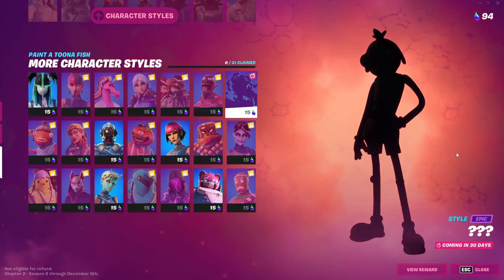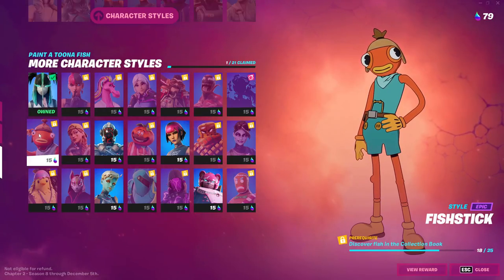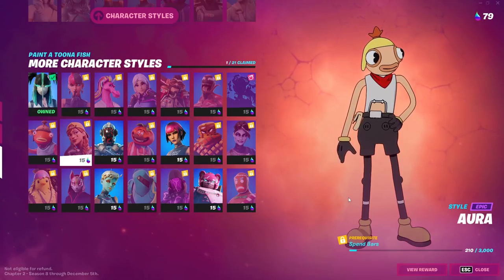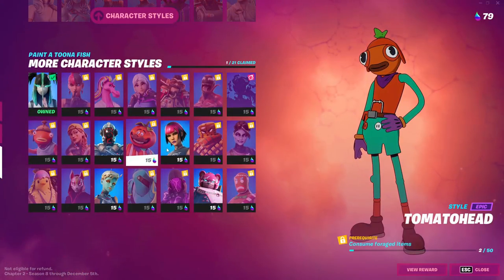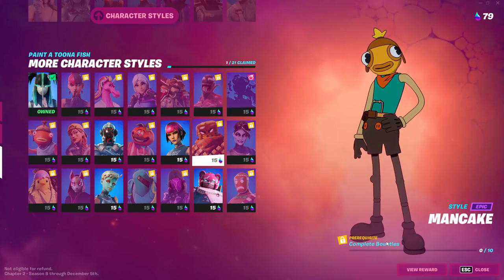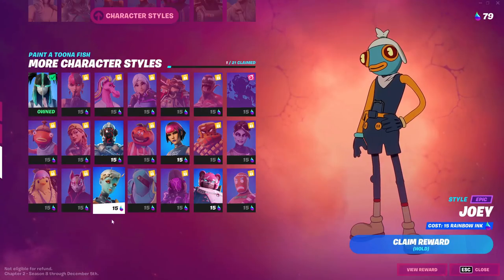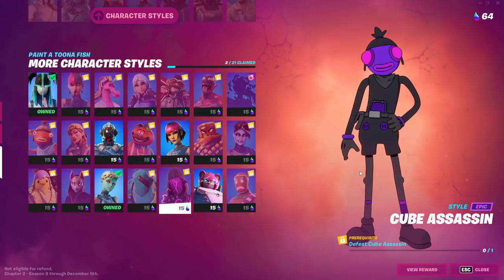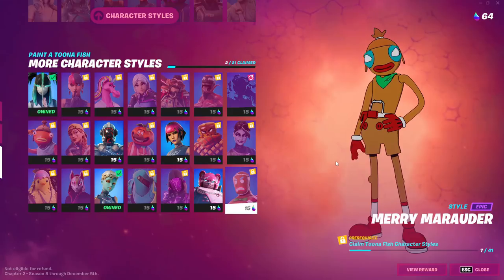How To Unlock All New Toona Fish Styles in fortnite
Toona fish styles can be unlocked by completing toona fish challenges
Claim Charlotte in the Battle Pass
Claim Kor in the Battle Pass
Claim Fabio Sparklemane in the Battle Pass
Claim Torin in the Battle Pass
Claim J.B. Chimpanski in the Battle Pass
Claim Carnage in the Battle Pass
Discover fish in the Collection Book
Spend Bars
Visit different Landmarks (15)
Consume foraged items (50)
Complete Character Punchcards (10)
Complete Bounties
Open Chests in The Sideways (20)
Craft different items
Drive in a vehicle
Visit different Alien Crash Sites
Eliminate Cube Monsters
Defeat Cube Assassin
Unlock Toona Fish Color Bottles
Claim Toona Fish Character Styles